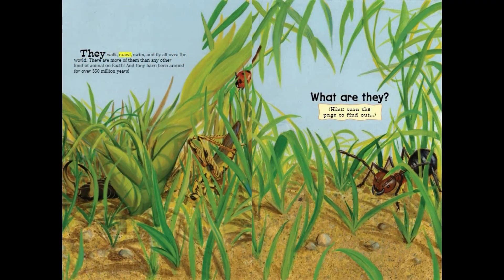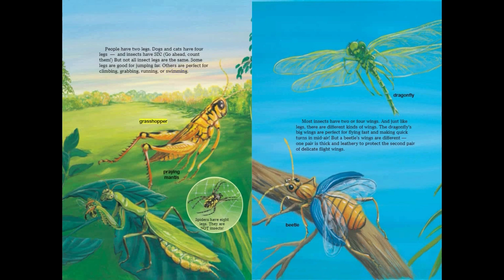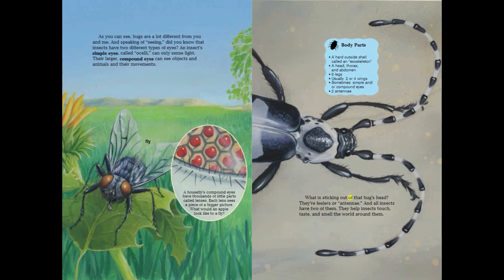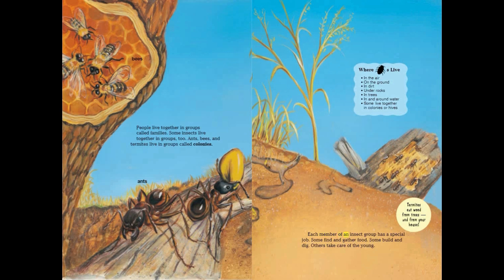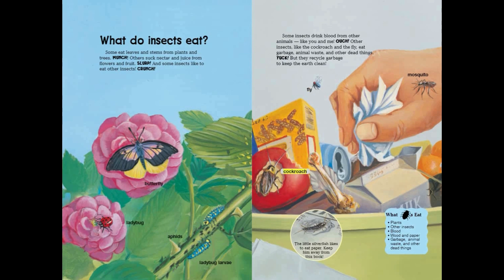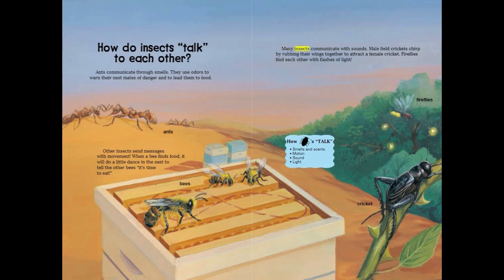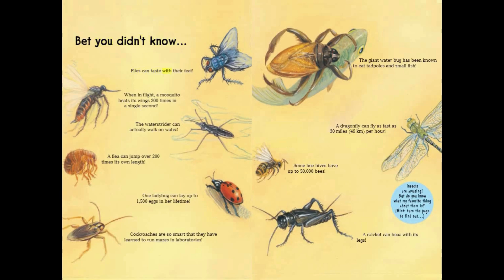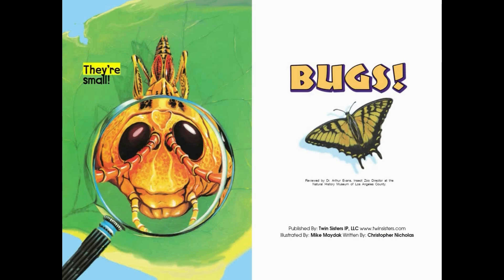Know-It-Alls!™ - Bugs! : A Read to Me Video!